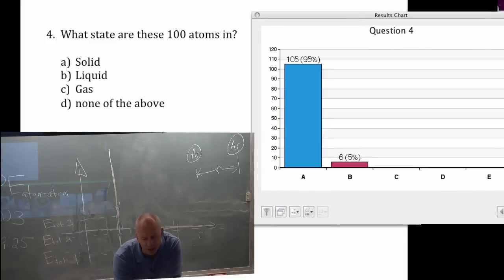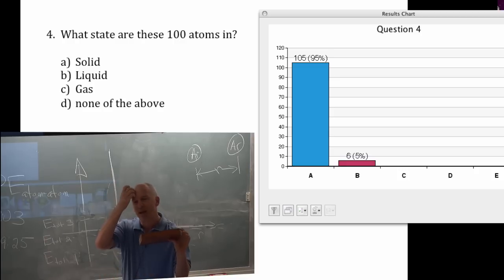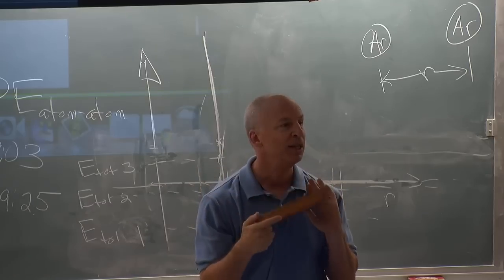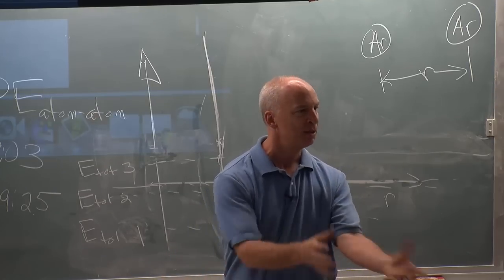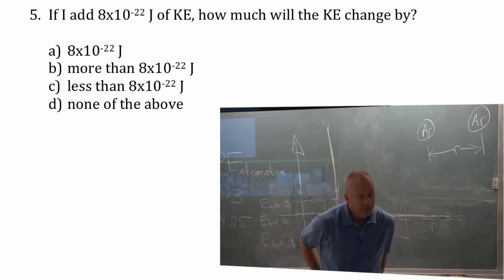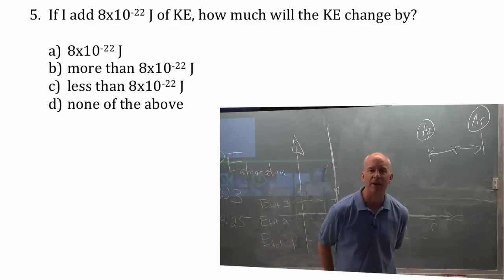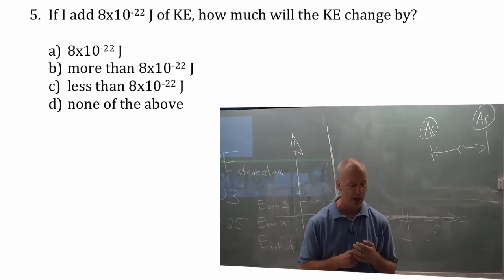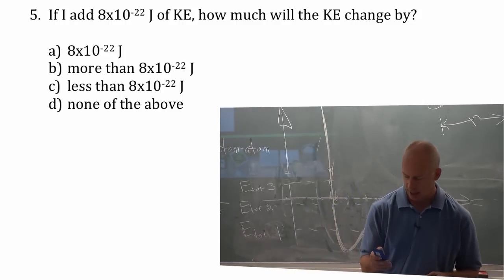Lecture 5 part 6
solids